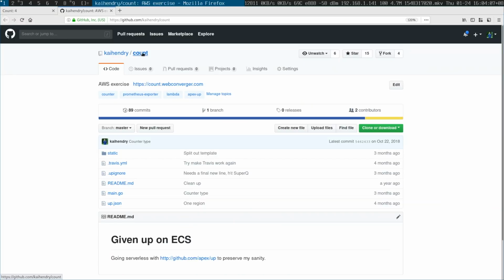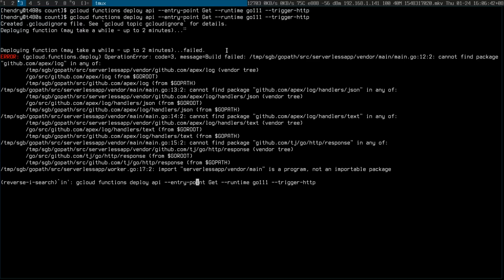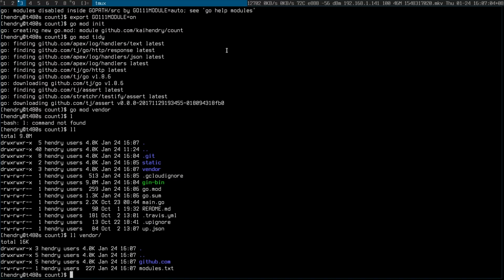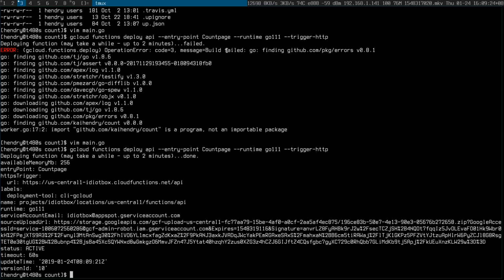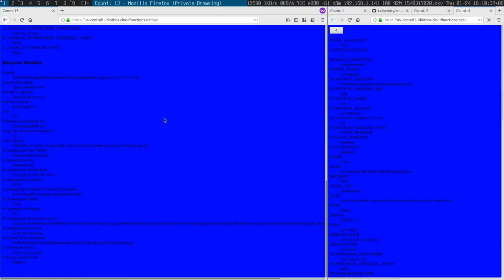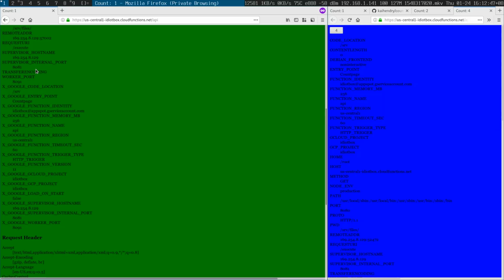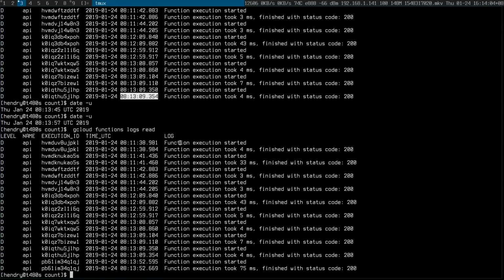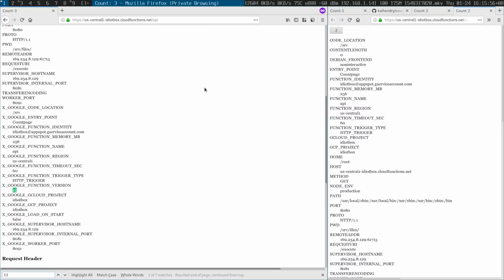Serverless: GCP Cloud function iterations are 10x slower than AWS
Google have a lot of catching up to do with AWS + deployments which typically takes less thans 5s.

Furthermore there doesn't appear to be definite point when the function switch over occurs unlike Up!